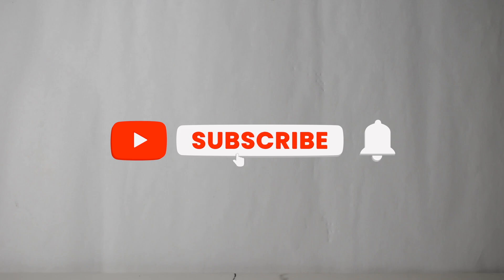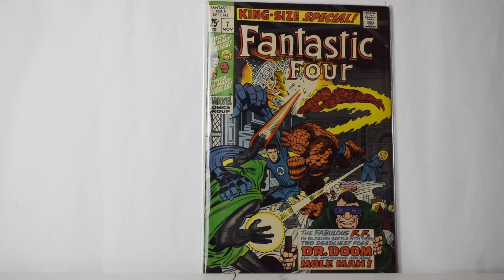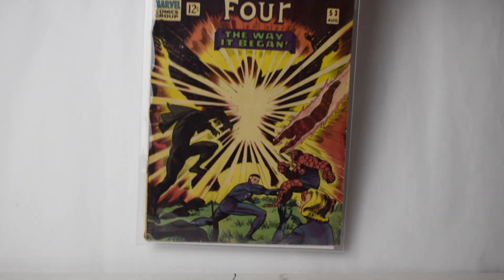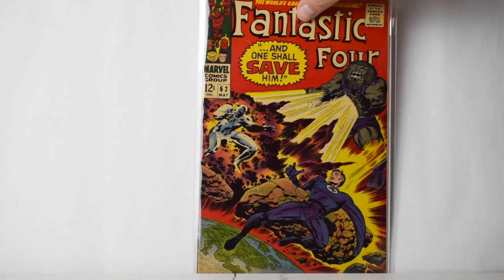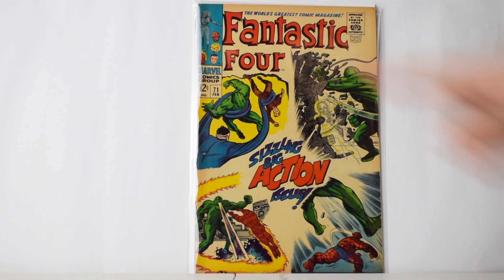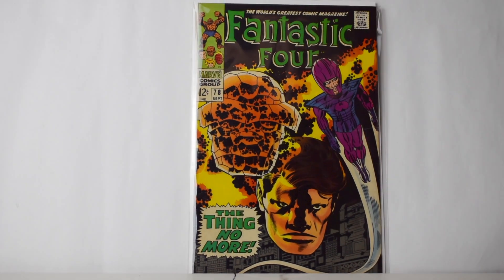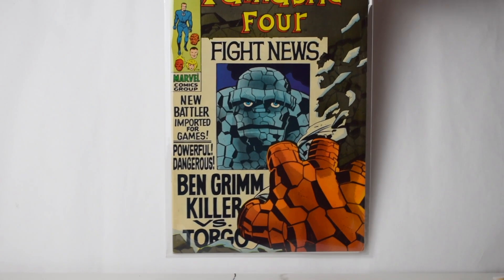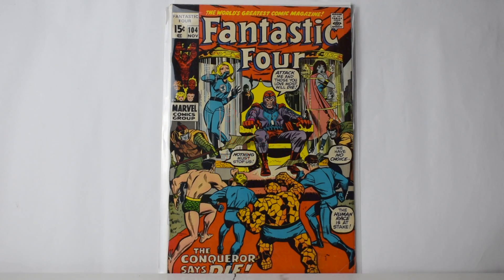I Bought a Silver Age Collection!! Part 1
Hello everyone I recently purchased a silver age collection that consisted of 322 books. Here is part 1. All Fantastic Four!!